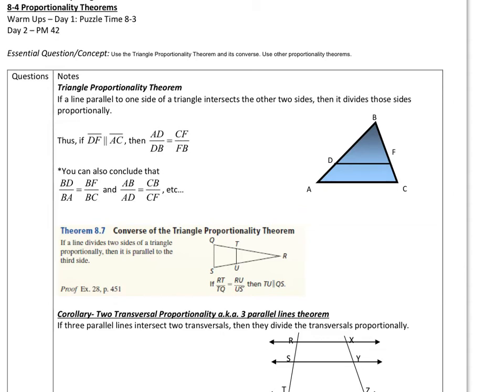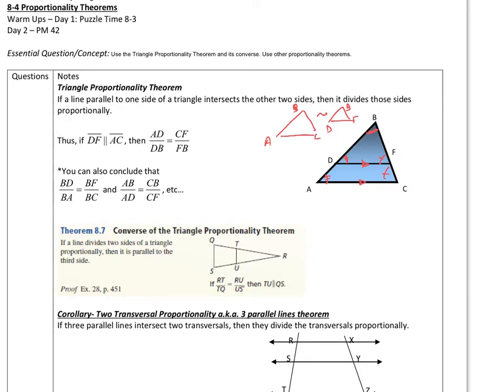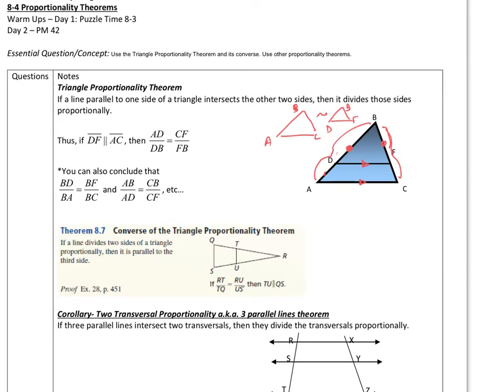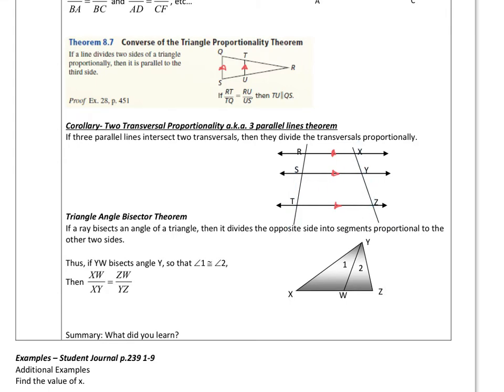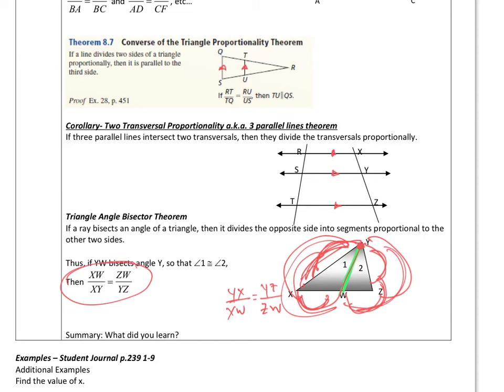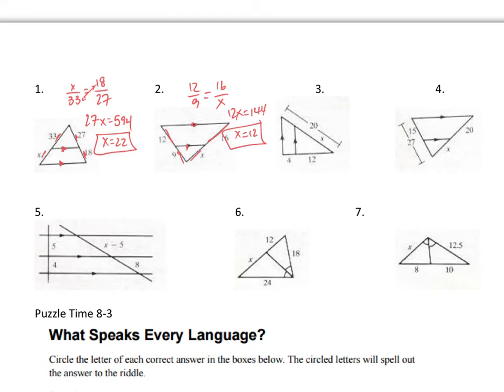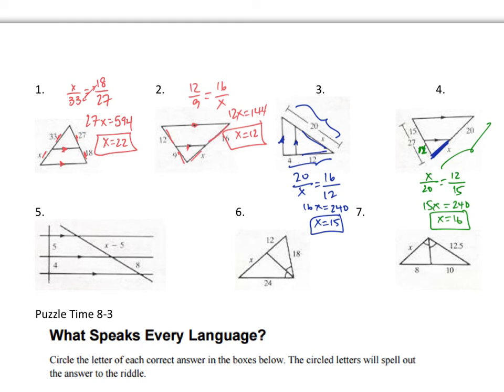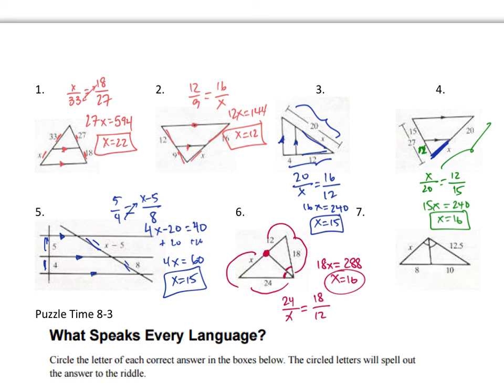Geometry Proportionality Theorems - Triangles & Parallel Lines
This is the 8-4 lesson from Big Ideas Math on proportionality.